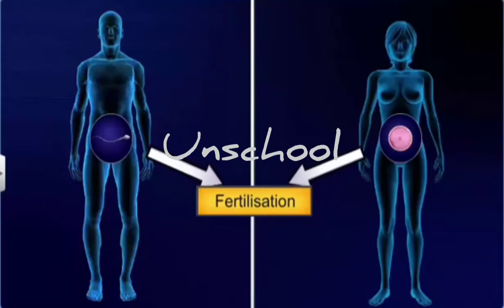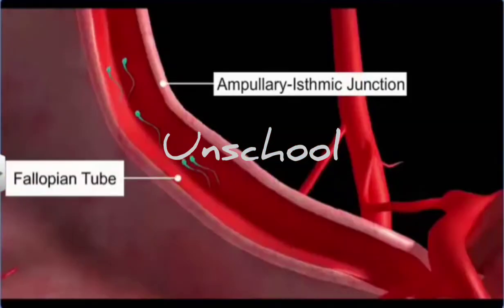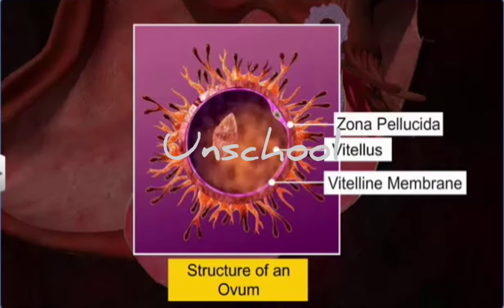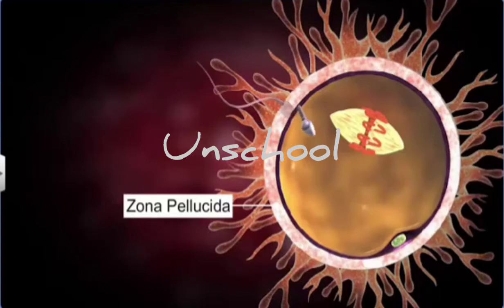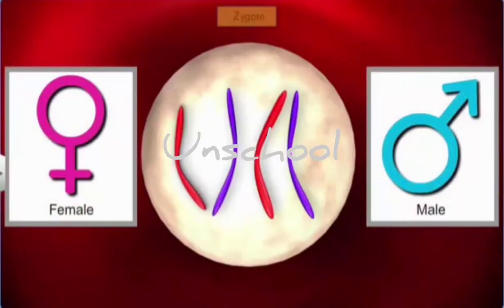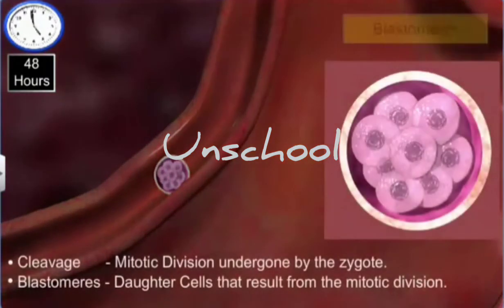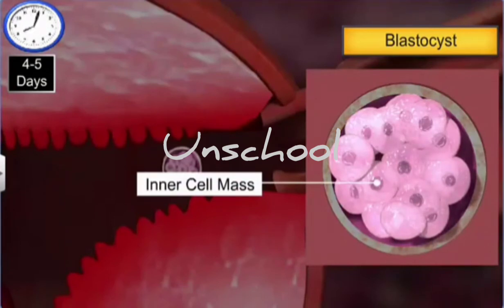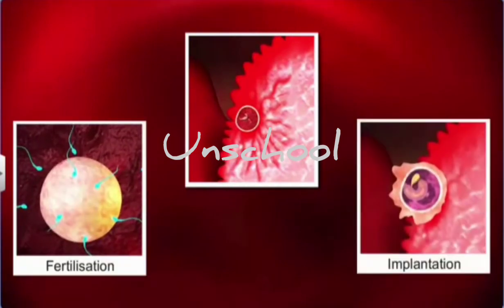Biology: Fertilization and Implantation: Unschool 2021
If you are looking for guidance to prepare for Class 10th, 12th and other competitive School Level examinations, then this is just